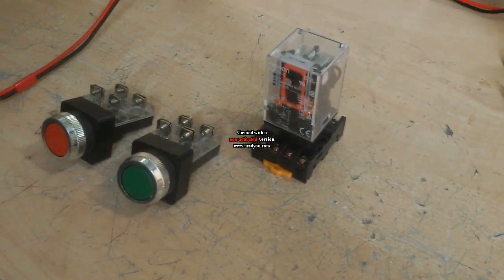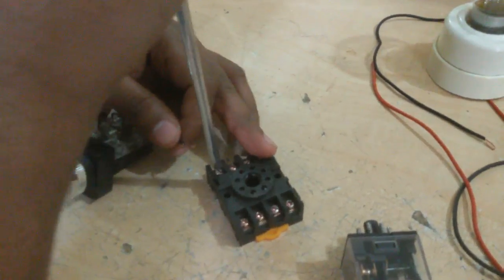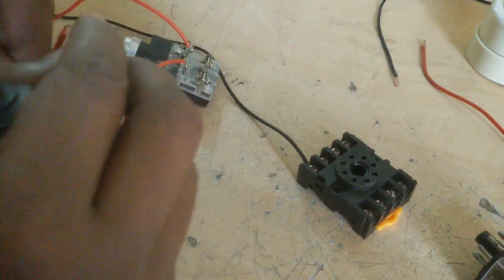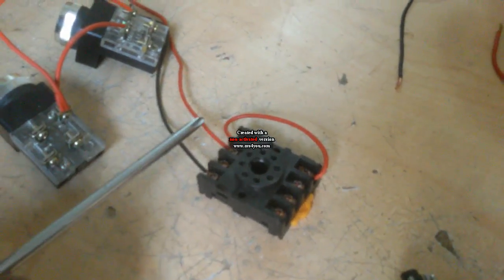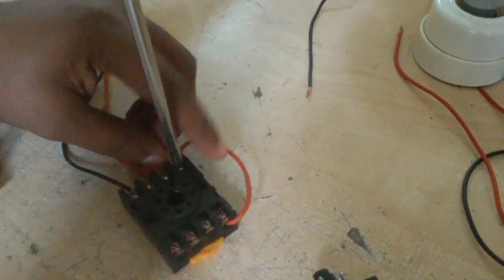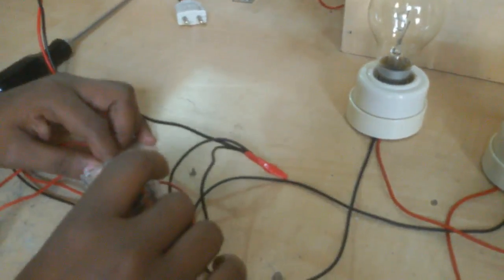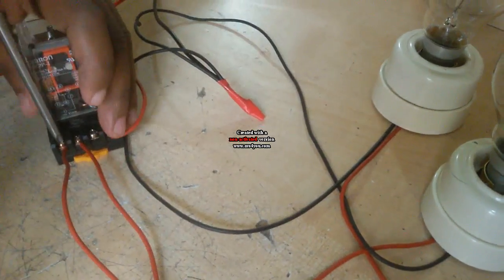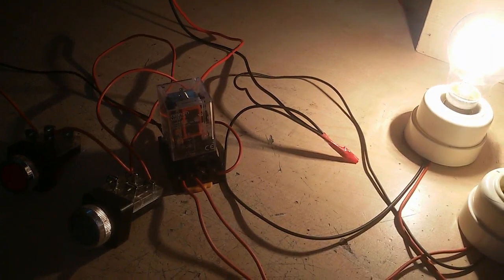how to make a dol starter by use a relay | Direct on line starter in english .